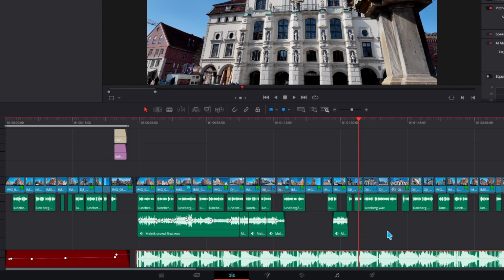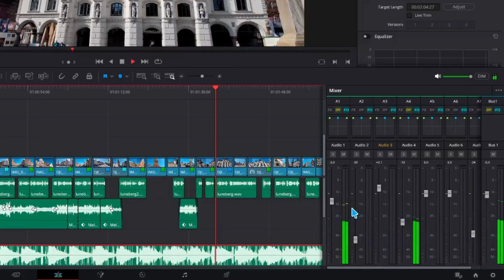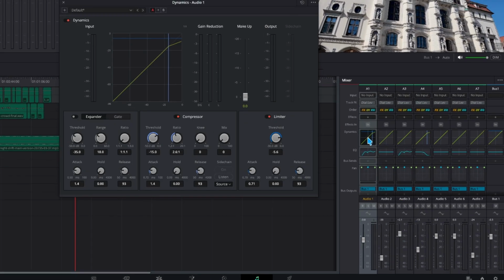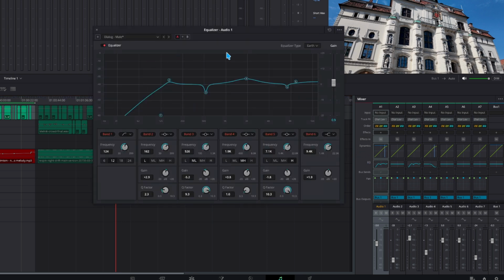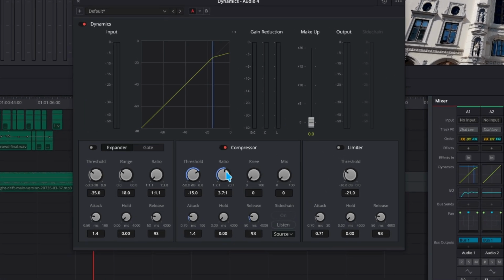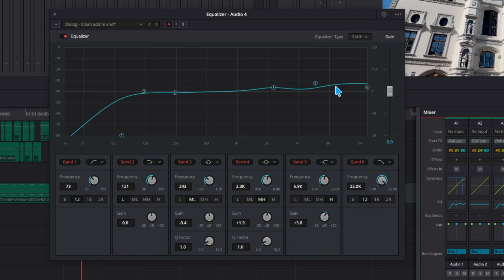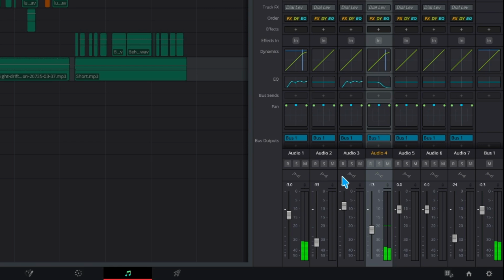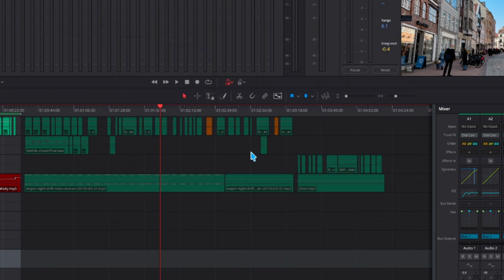Simple Audio Workflow: Balance Voice & Music for Clean YouTube Videos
Get clean, professional audio by balancing voice and music the right way.
In this video, I walk through a simple audio workflow to mix narration and background music so your voice stays clear and never gets drowned out.

If your music is too loud or your voiceover gets lost, this tutorial shows exactly how to fix it. I’ll break down my step-by-step process for balancing audio in YouTube videos, including volume levels, compression, and limiting.

This workflow is simple, repeatable, and works great for travel videos, vlogs, and cinematic edits.

In this video, you’ll learn:
 • How to balance voiceover and music levels
 • Ideal volume ranges for clean audio
 • How to use compression to control voice dynamics
 • How to apply a limiter to avoid clipping
 • Tips to keep your audio consistent across your videos

Whether you’re a beginner or experienced creator, this will help you achieve clear, balanced, professional-sounding audio every time.